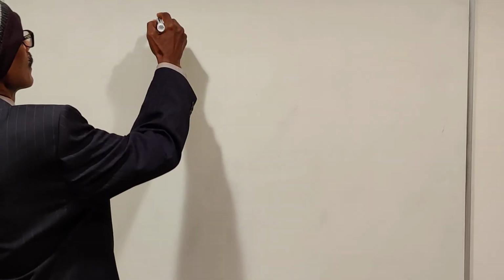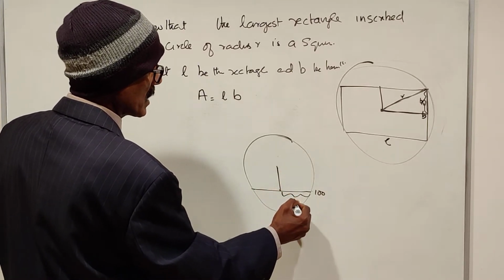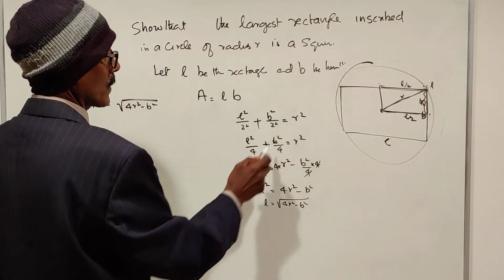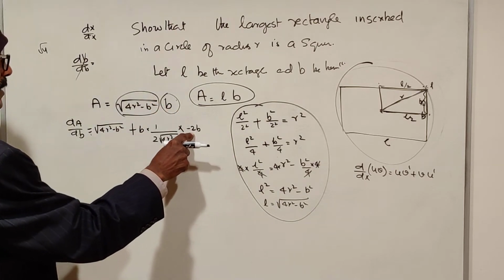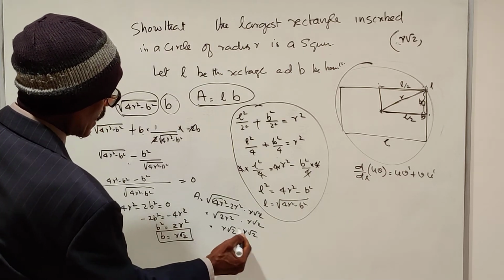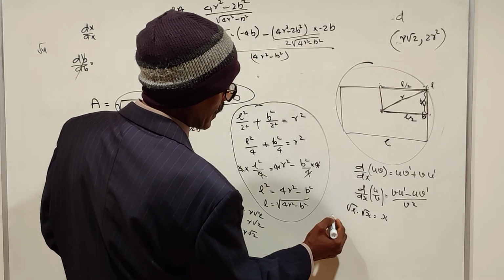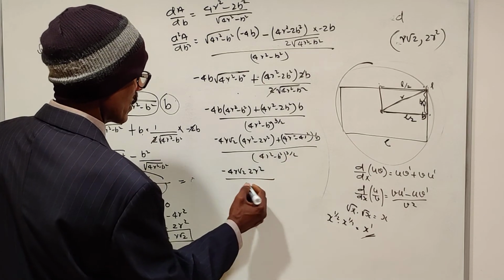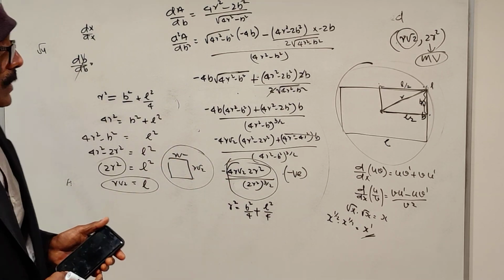Easy calculus, Cheriyan's class #51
Application problems from Maxima minima video #51